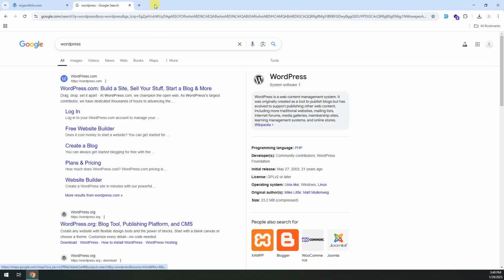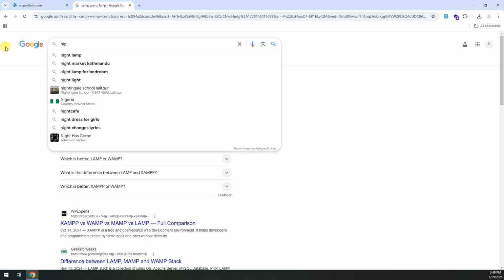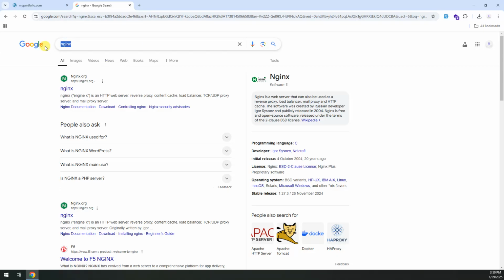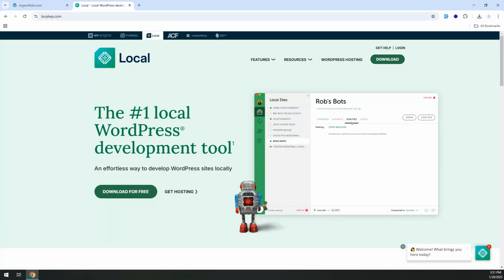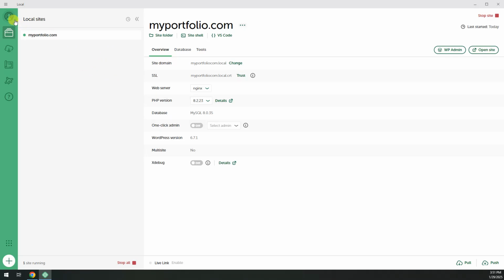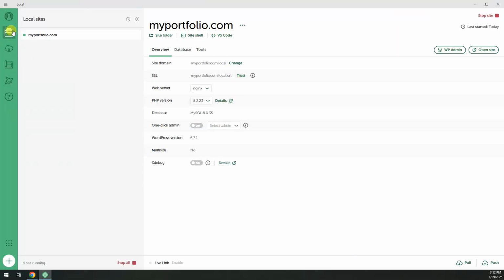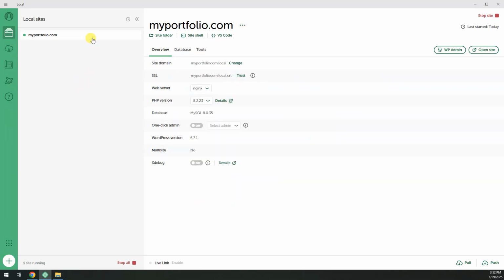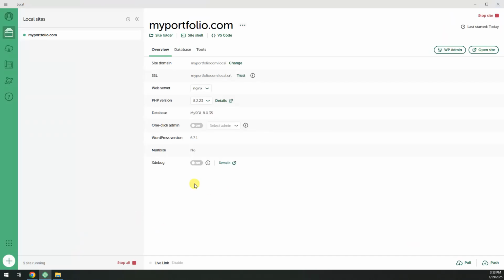#1 Advanced WordPress Theme Development [ Portfolio Website ] - Local Environment - localwp.com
🎨 Advanced WordPress Theme Development | Portfolio Website | Local Environment Setup (localwp.com) 🚀

In this video, I’ll guide you through the advanced WordPress theme development process** by building a custom portfolio website** from scratch! We'll be using **Local by Flywheel (localwp.com) for a smooth local development environment.

✅ Setting up WordPress locally using LocalWP
✅ Creating a custom WordPress theme
✅ Theme structure, files, and folder organization
✅ Adding dynamic content with PHP & WordPress functions
✅ Customizing CSS for a professional design
✅ Enhancing UX with JavaScript
✅ Making the theme fully responsive
✅ Best practices for theme development

📌 Developers wanting to build their own WordPress themes
📌 Designers looking to create a portfolio website
📌 Anyone interested in learning custom WordPress development

📂 GitHub Repo (if available): [Add Link]